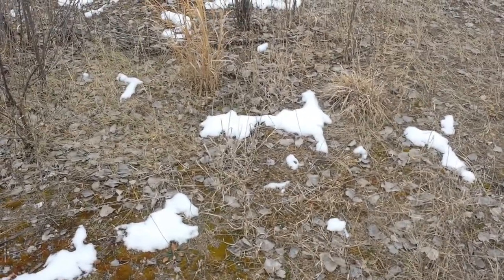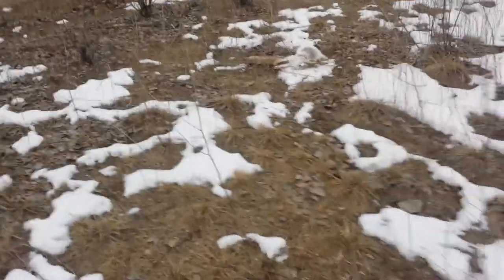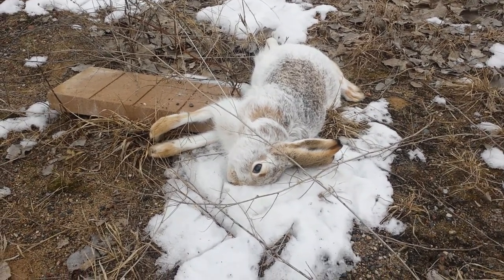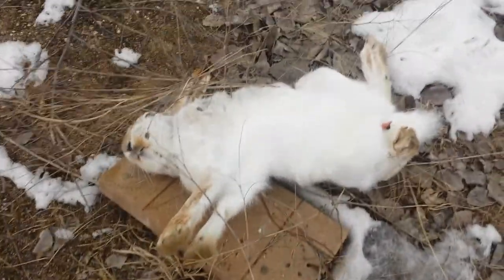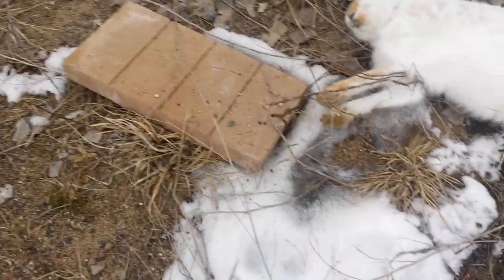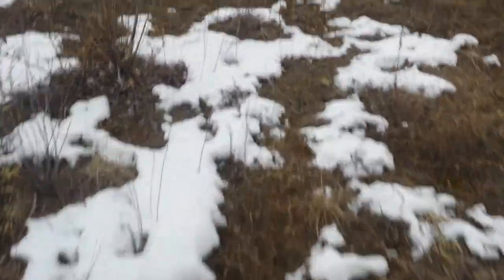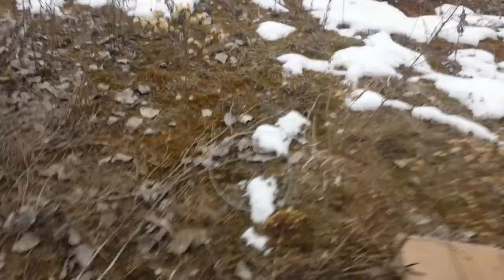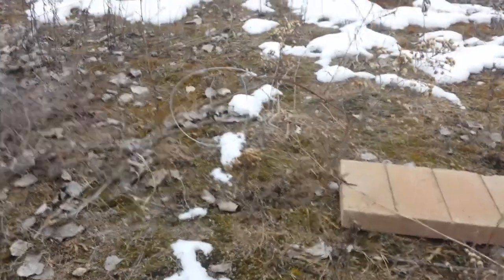1st whitetail jack rabbit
This is actually my third but it's the first one I get to eat. Coyotes got to the other ones before I could. Hope everyone enjoys!